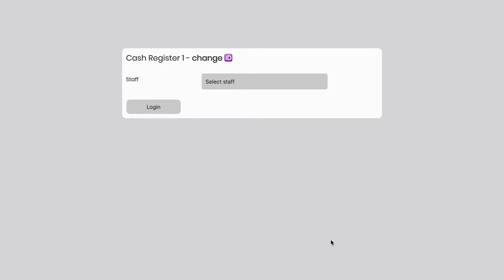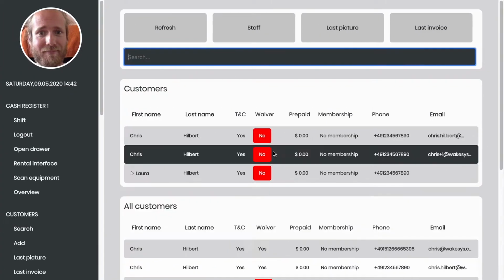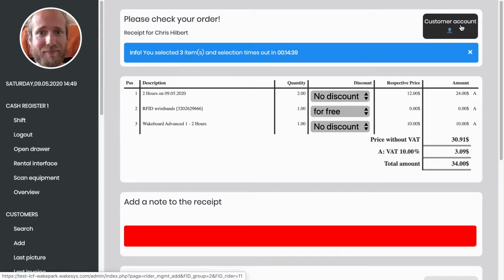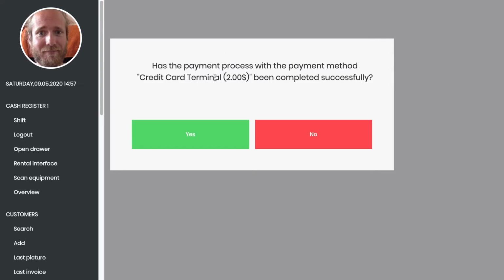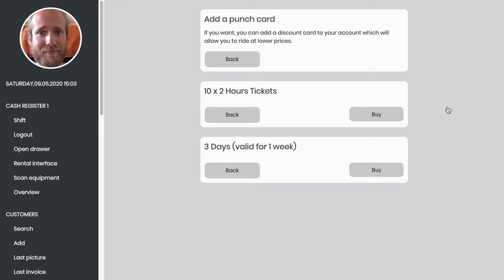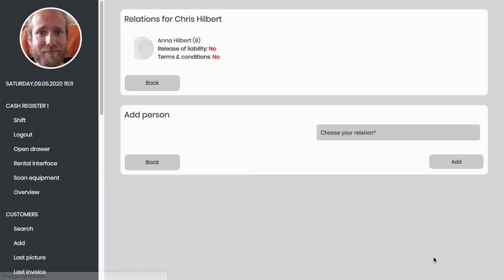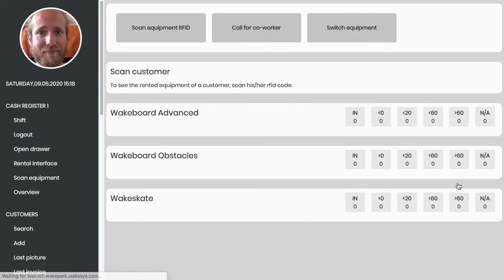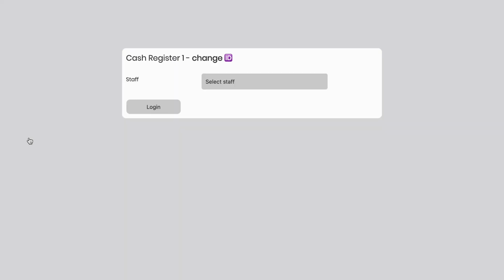wakesys - Training: Part 4 - Cash register software